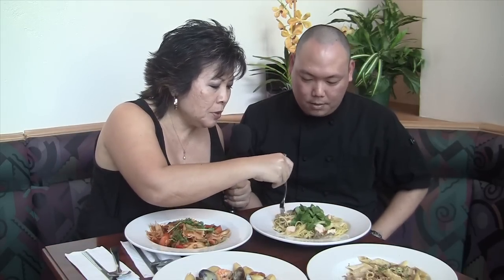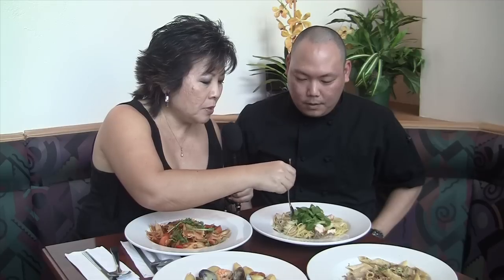Hawaii: IRL - Angelo Pietro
Melissa visits with Chef Ted Tokunaga from Angelo Pietro. Show will air Wednesday, February 15, 2012